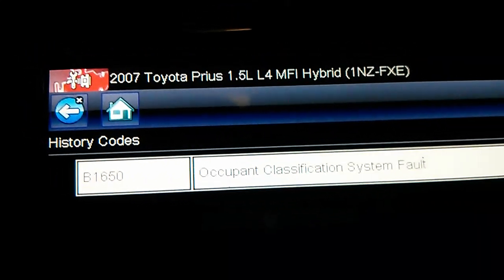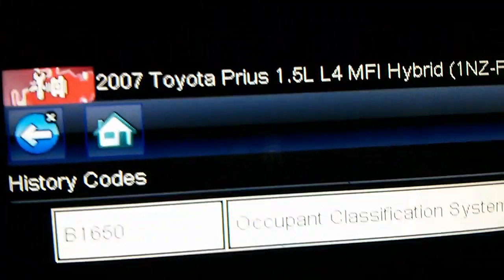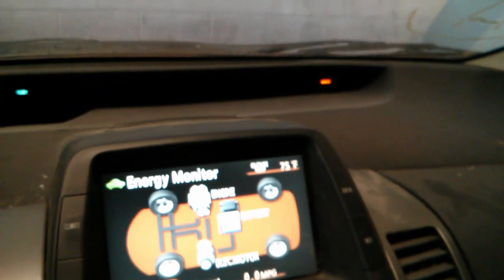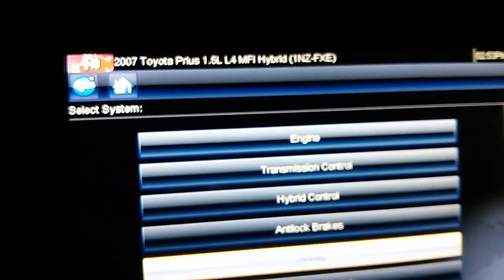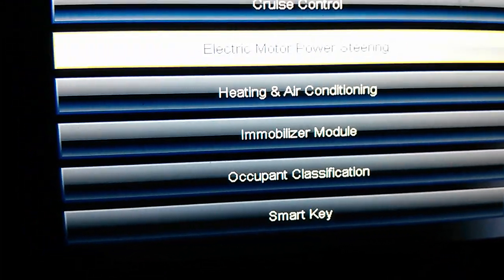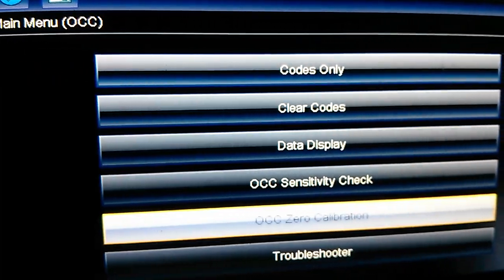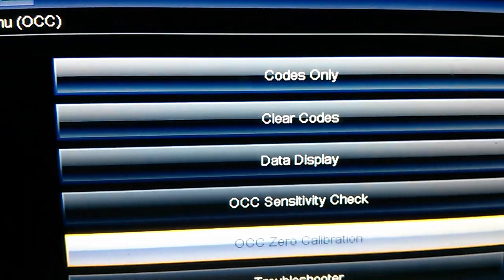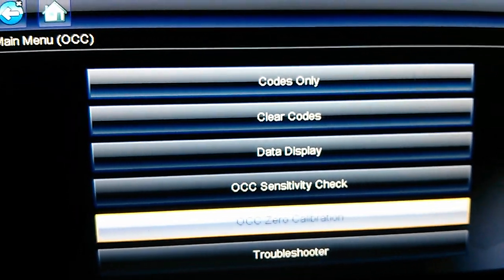B1650 Occupant Classification System Fault Prius FIX CLEAR CODE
How to reset airbag light on a 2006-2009 Prius after rear end crash. Passenger airbag light always shows off. This method worked because non of the airbags or seatbelts were deployed during crash.